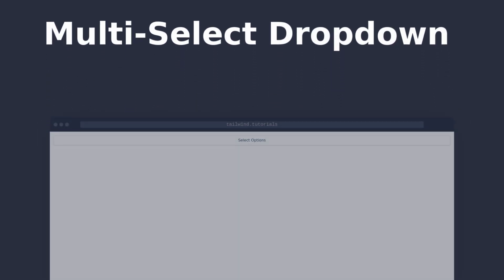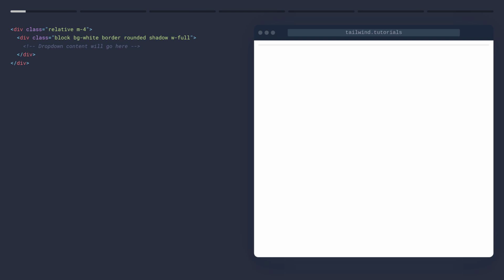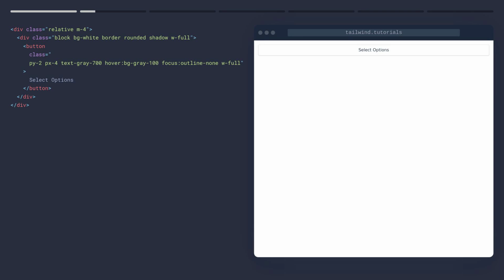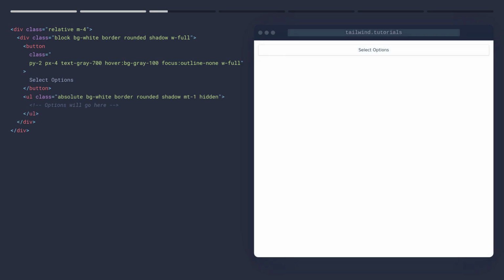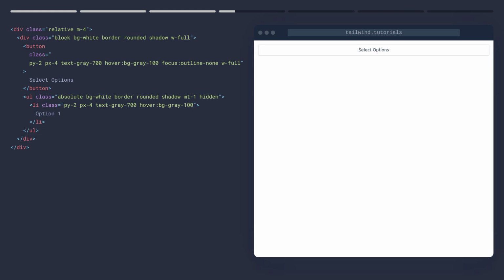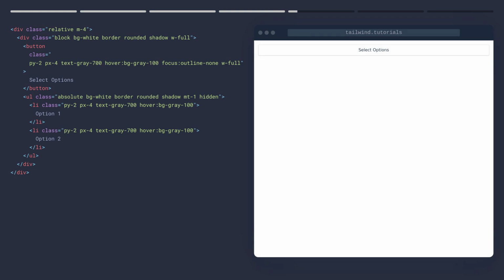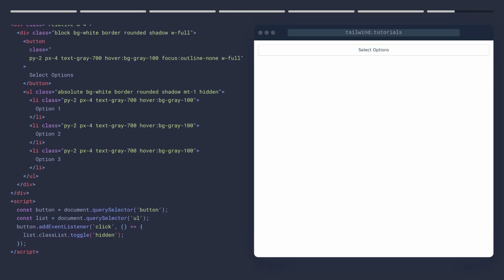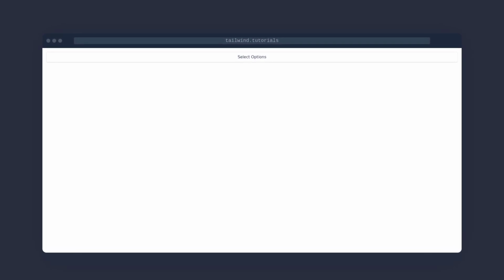Build a Multi-Select Dropdown with Tailwind CSS! 🌟🖱️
In this tutorial, we will build a sleek multi-select dropdown component using Tailwind CSS. We'll utilize classes such as 'relative', 'block', 'bg-white', 'border', 'rounded', and 'shadow' to create an intuitive user interface. The dropdown will feature customizable options with easy selection, making it perfect for your web applications! Whether you're a beginner or an experienced developer, this tutorial will enhance your Tailwind CSS skills.